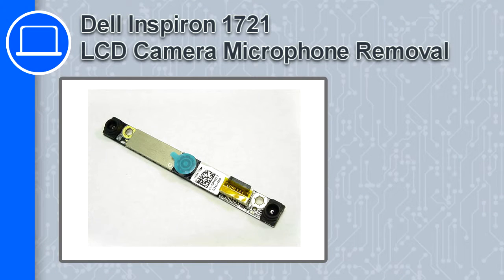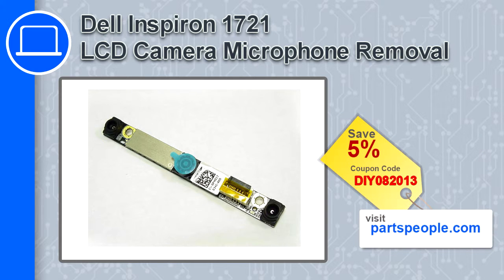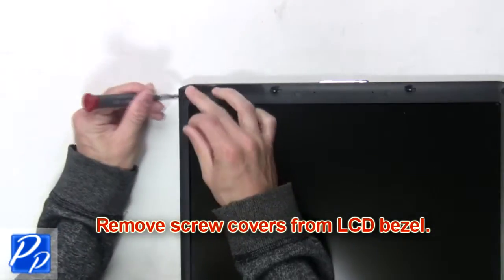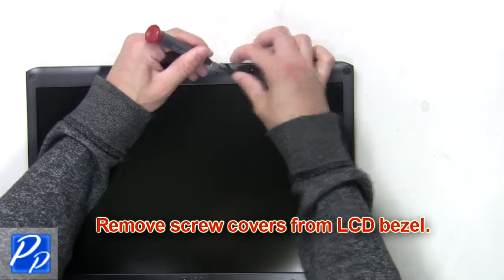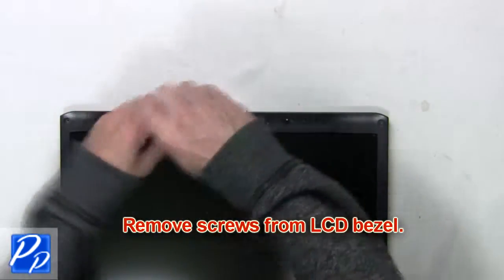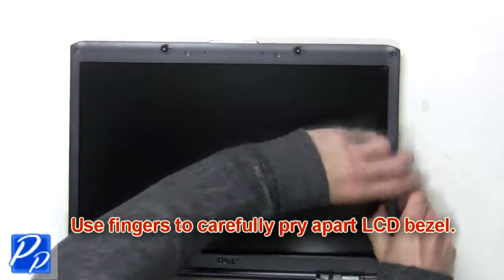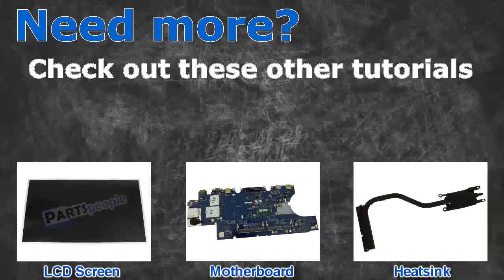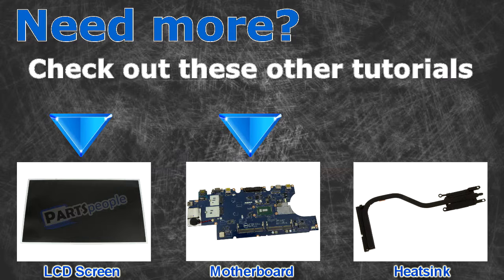Dell Inspiron 1721 LCD Camera / Microphone Replacement Video Tutorial